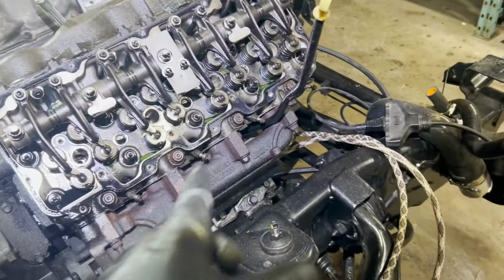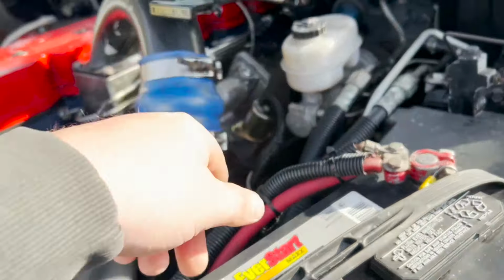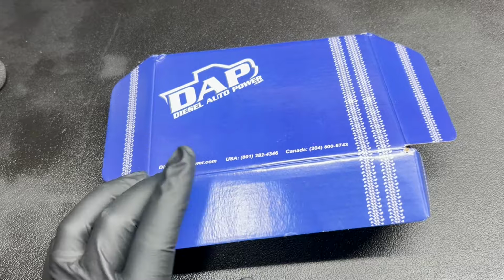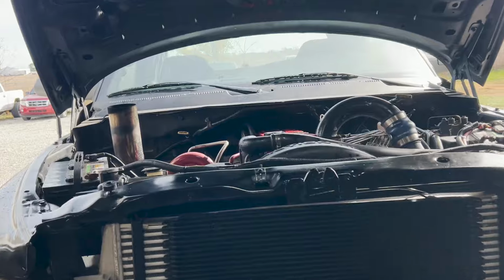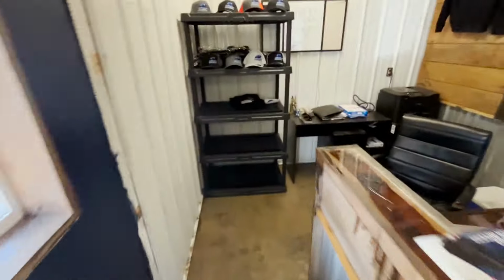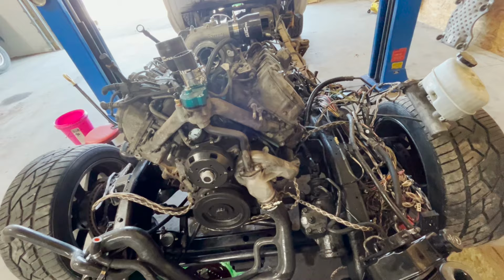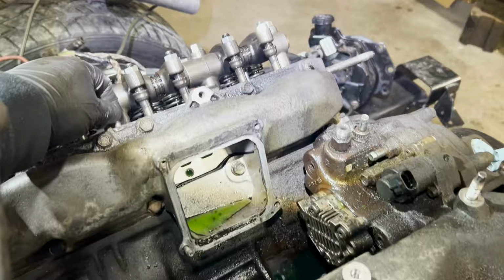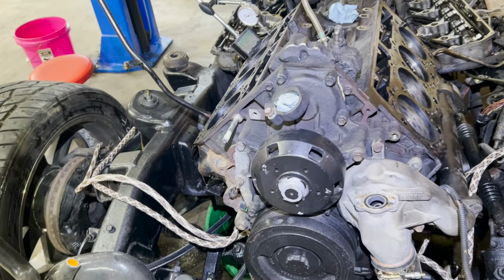Truck Master Was P*SSED! Hood stacking his Cummins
We hope this video was helpful, if you would like to support us, please do so checking out our website, we have tons of high-quality diesel pickup truck parts in stock ready to ship